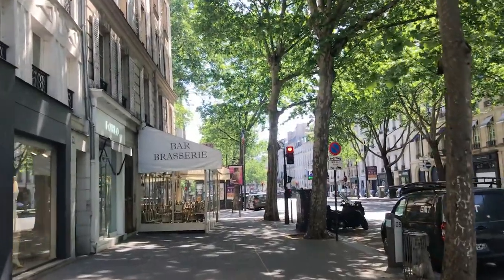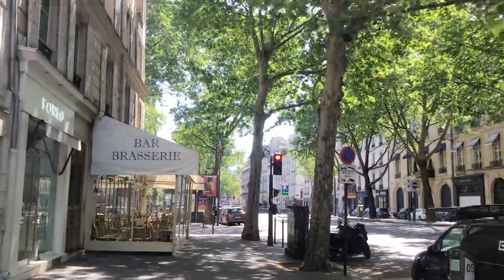Window box planting ideas fresh out of Paris | Ideas for balcony gardens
Welcome to Velvet & Toads where you'll find everyday French home and garden ideas. Today we’re going to look at some window box planting ideas and ideas for balcony gardens fresh out of Paris and the Parisian style balconies here in my neighborhood. As you'll see, some of the flower box arrangements are formal, but most have that casual je-ne-sais quoi that tends to characterize Paris in general. I won't be commenting on them, but hopefully, if you're an apartment gardener like me, you'll glean some inspiration for your own balcony planter box or pots, and if not, simply enjoy the stroll.